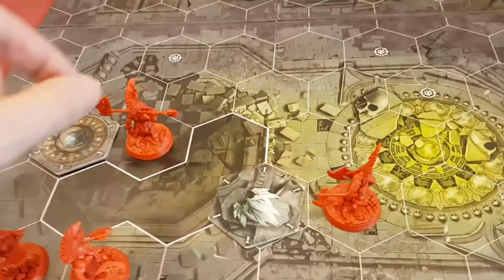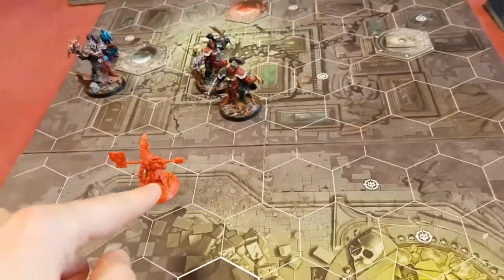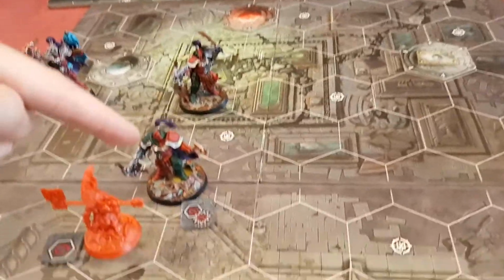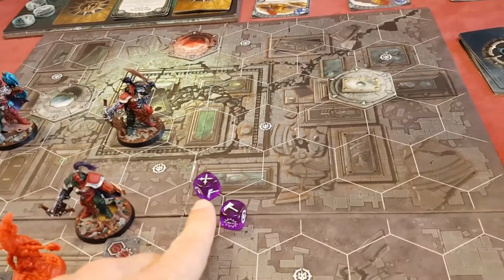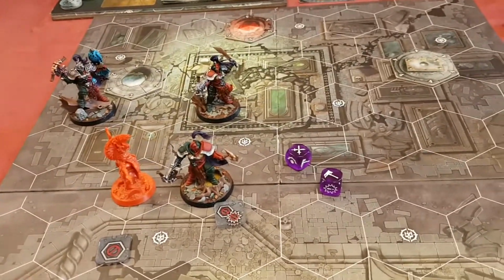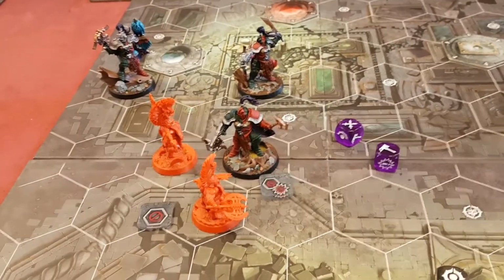Shadespire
Designer: David Sanders